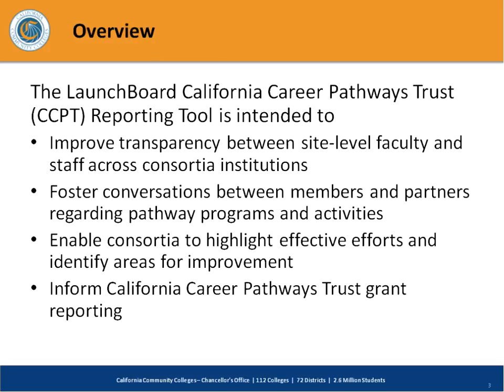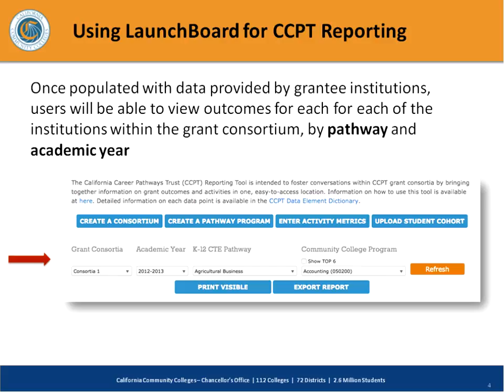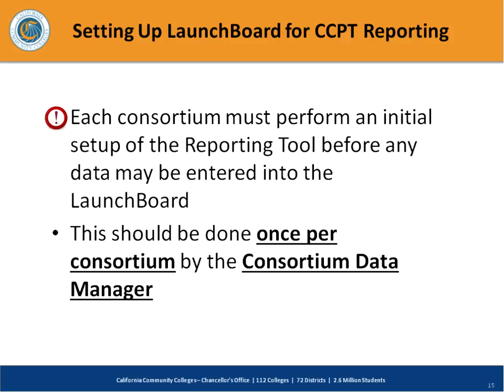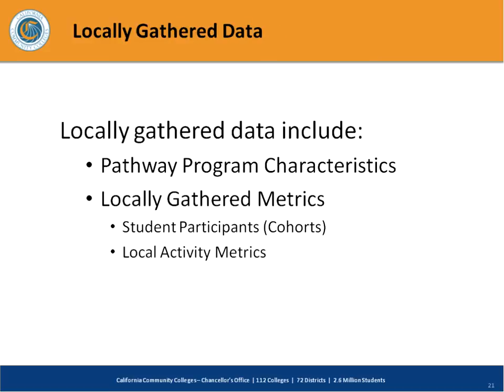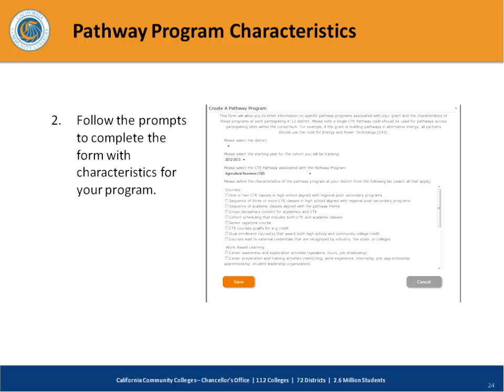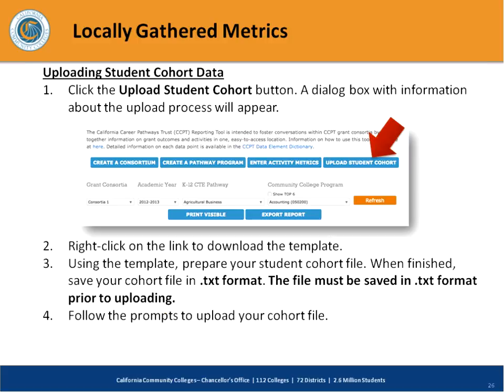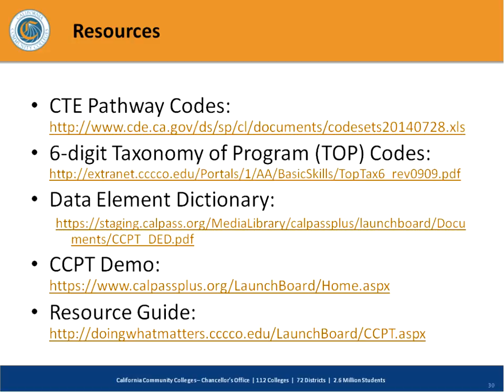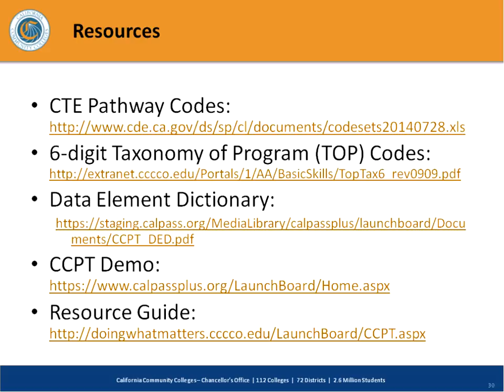Using the LaunchBoard for California Career Pathways Trust by Booth Kathy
The LaunchBoard is creating a new tab that is devoted to the California Career Pathways Trust (CCPT), which can be used by K-12 and community college practitioners free of charge. The tool allows grantees to track student-level records, based on cohorts of K-12 students that grantees upload and that are matched to community college program codes; view automatically populated metrics on course completion, graduation, community college credentials, and transfer to four-year colleges; and see resul